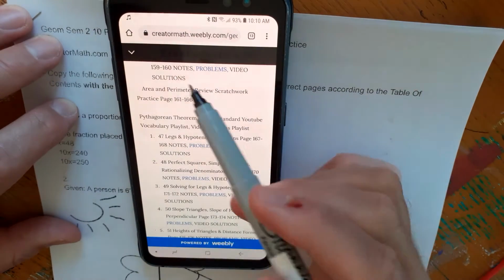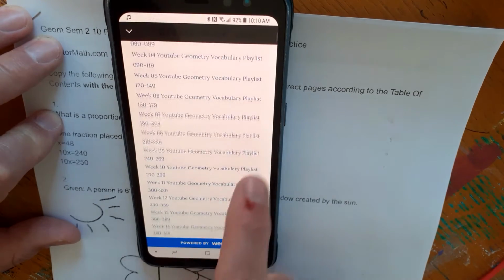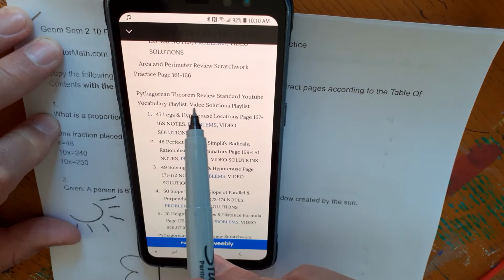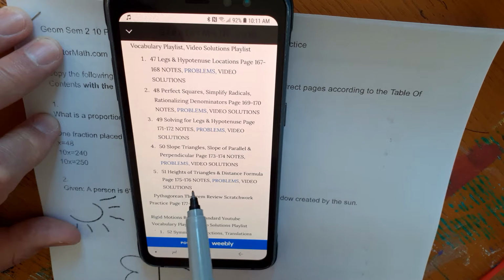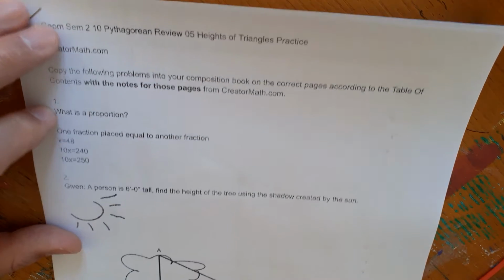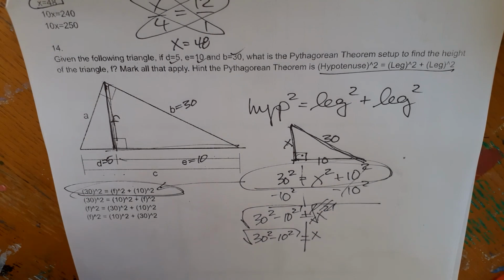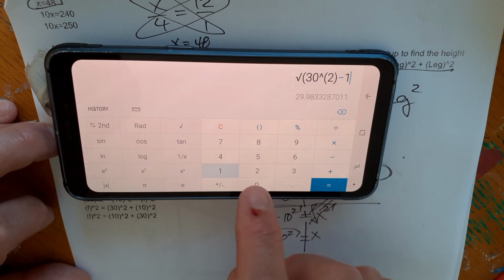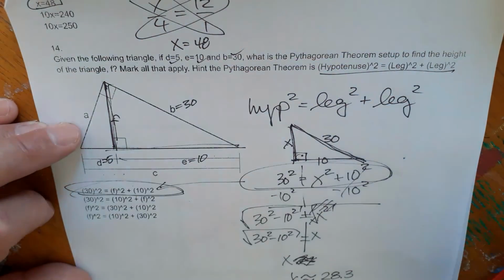Geom Sem 2 10 Pythagorean Review 05 Heights of Triangles Practice CreatorMath.com